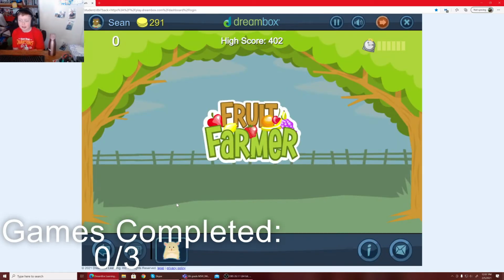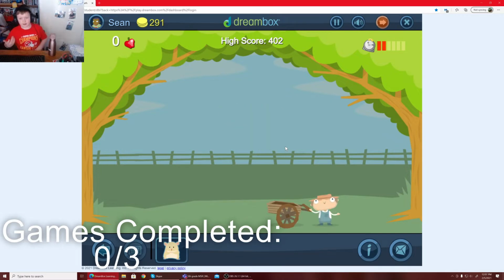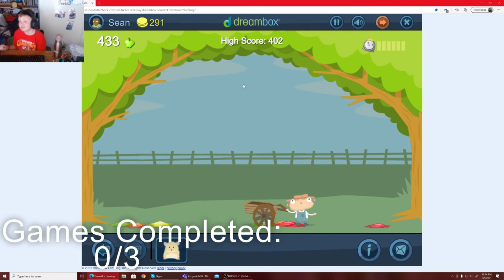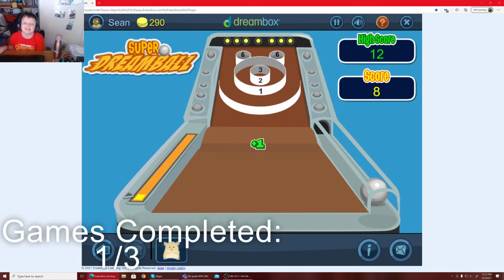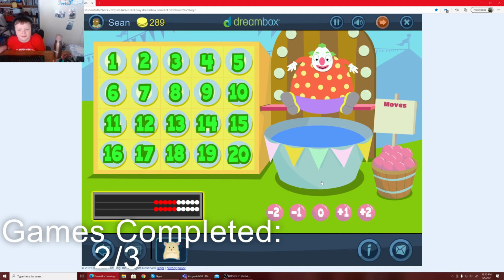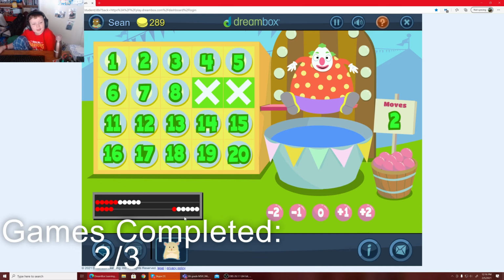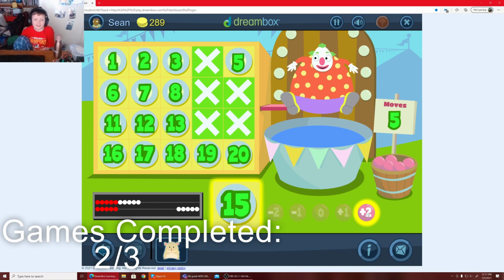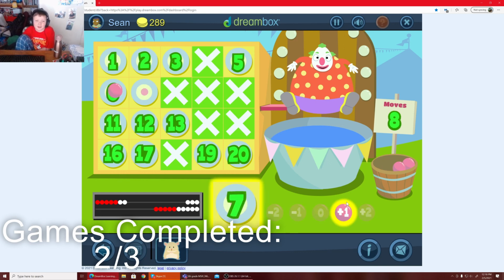All Arcade Games In Dreambox (3 games)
eh title explains itself have fun